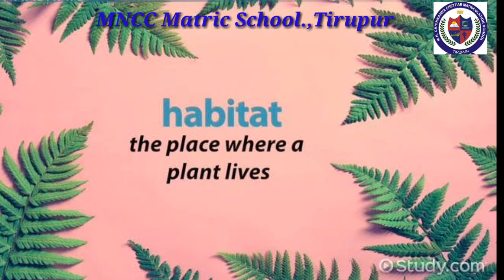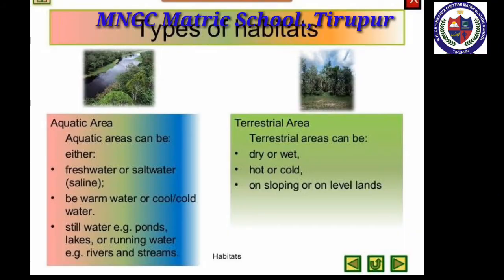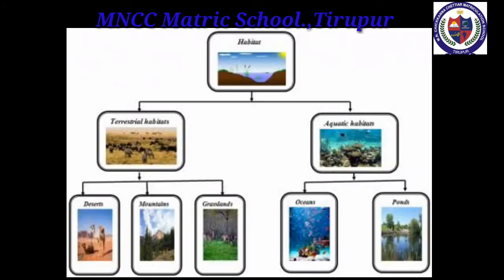VI STD SCIENCE THE LIVING WIORLD OF PLANTS PART 2